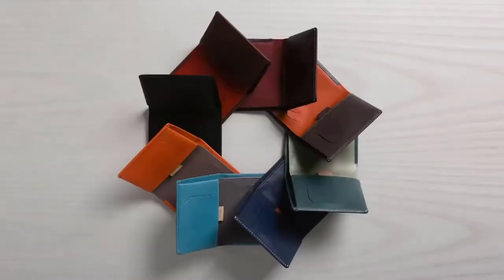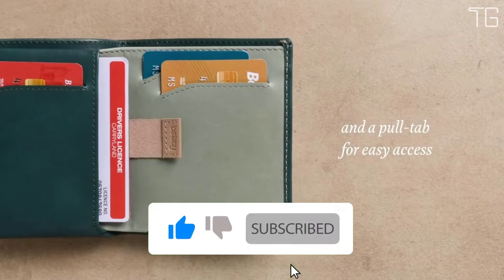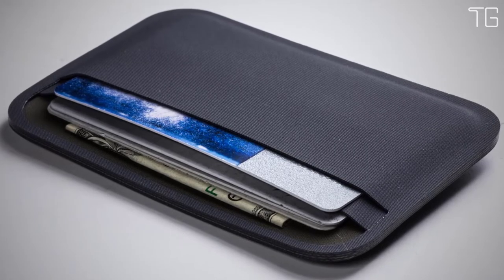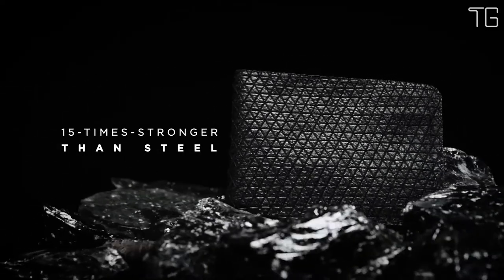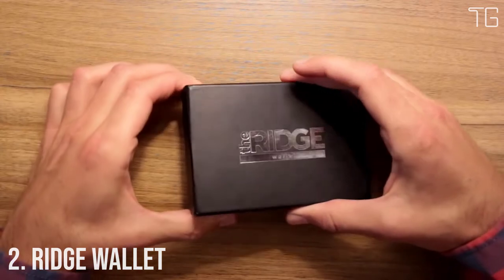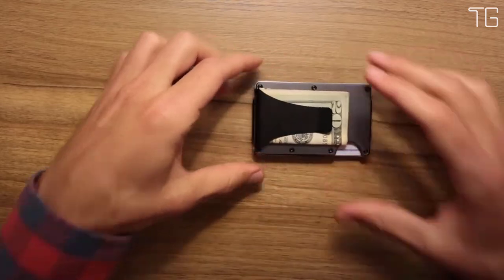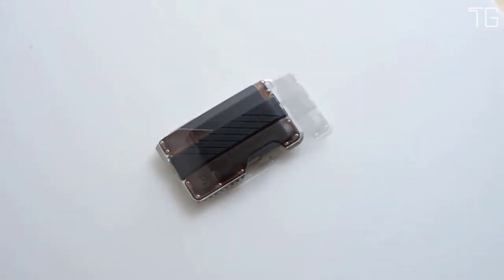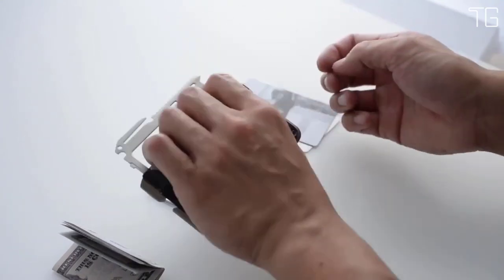Top 7 Best Minimalist EDC Wallets For Men 2024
↓↓ UPDATED RANKING ↓↓
● Amazon US
● Amazon CA

Hi everyone, Are you searching for the Best Minimalist Wallets For Men? So now you are in the right place. In today's video, we are going to check out Top Best Minimalist Wallets For Men In 2022.

I hope you liked this video. If this video was helpful to you, please remember to leave a like and subscribe to my channel to see more videos and if you have any question, leave a comment down below.

A wallet is one of the most essential items for everyday life. It holds your driver's license, credit cards, cash, and other important items. So why not simplify your life with a minimalist wallet? A minimalist wallet is a small, thin wallet that can easily fit into your pocket. It has enough room for your essentials, but not so much that it becomes bulky or difficult to carry.

A minimalist wallet is a type of wallet that is designed to be as small and slim as possible. These wallets are typically made from materials like leather or fabric, and they often have very few compartments or features. Minimalist wallets are popular among people who want to reduce the amount of stuff they carry with them, and they can be a good choice for people who have trouble keeping track of their belongings.

When it comes to wallets, bigger is not always better. In fact, many people are now downsizing their wallets to the bare essentials. This is known as the minimalist wallet movement. Minimalist wallets are designed to carry only the essentials, such as your ID, credit cards, and cash. This leaves you with a lighter load to carry around all day. Plus, it forces you to declutter your wallet on a regular basis.

In a world where our phones are constantly attached to our hips, it's no wonder that more and more people are downsizing their wallets. A minimalist wallet is the perfect way to streamline your life and declutter your pocket. Here are the best minimalist wallets on the market.

When it comes to choosing a wallet, there are many factors to consider. But if you're looking for a minimalist wallet, there are a few things to keep in mind. There are many different types of minimalist wallets available on the market, but not all of them are created equal. Here are the best minimalist wallets for 2022.